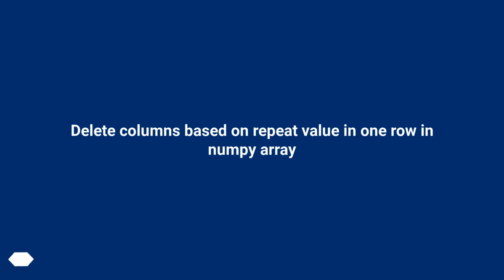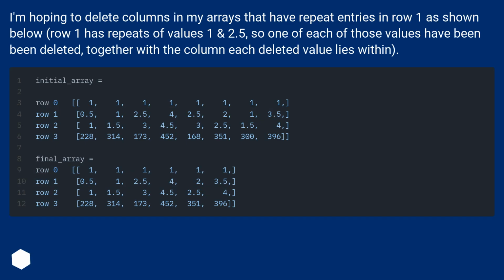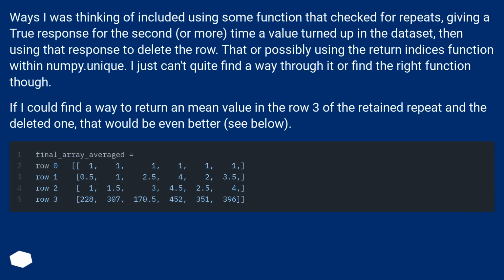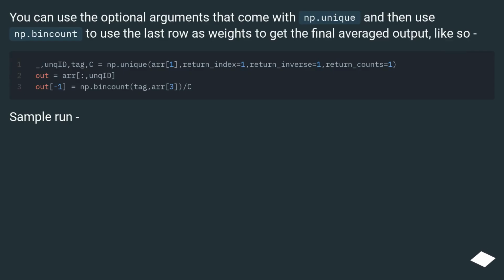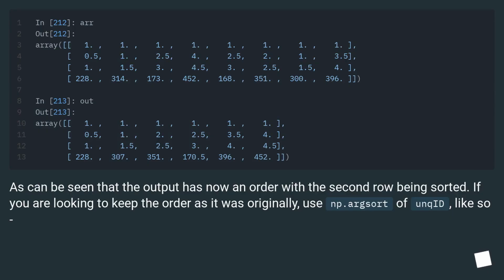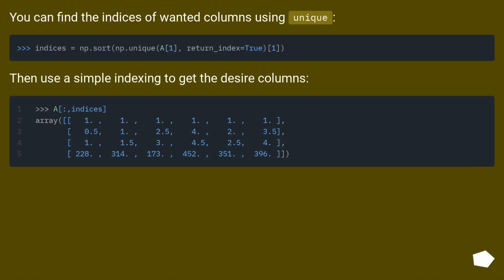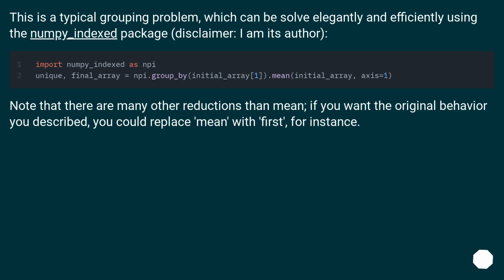Delete columns based on repeat value in one row in numpy array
Chapters
00:00 Question
01:27 Accepted answer (Score 2)
02:31 Answer 2 (Score 1)
02:55 Answer 3 (Score 0)
03:25 Thank you